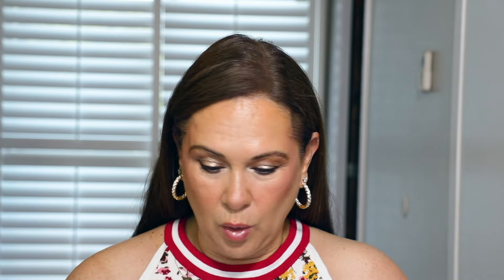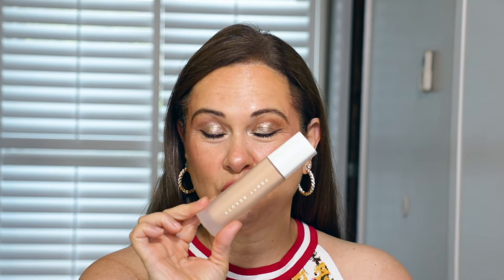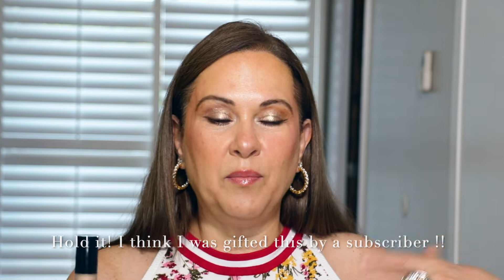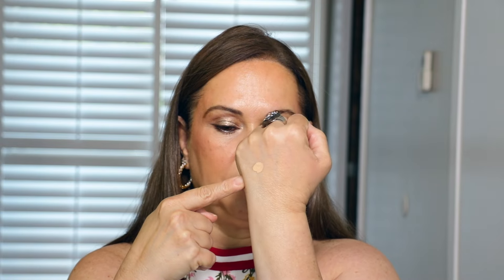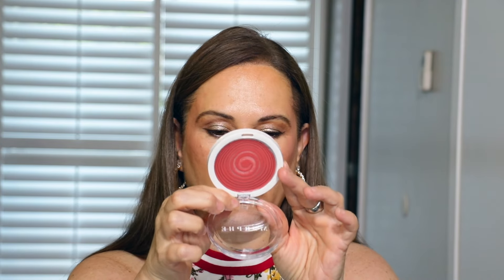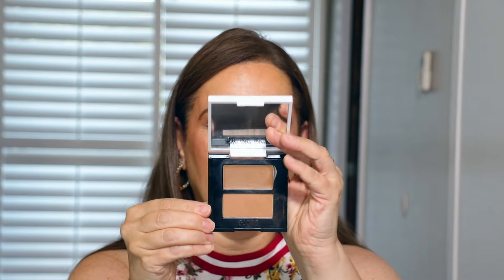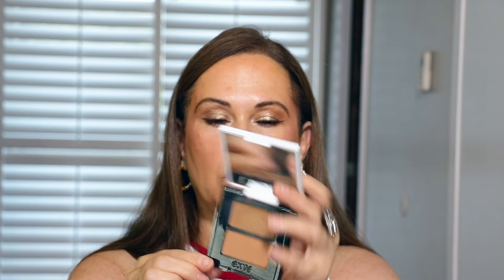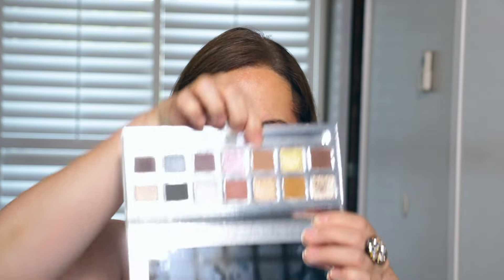MONTHLY FAVORITES 2024 GREAT FOR MATURE SKIN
I can't believe June came and went.  In today's video, I'm sharing with you MY MONTHLY FAVORITES 2024 for the month of June. My name is Roseanna.  Thanks so much for tuning in. I so so appreciate your support.  Beauty and self-care advice for you!

~PRODUCTS USED & MENTIONED~  *WHAT I'M WEARING
FENTY BEAUTY SOFT' LIT NATURAL LUMINOUS FOUNDATION (230)
SAIE BEAUTY SLIP TINT RADIANT CONCEALER (5)
MORPHE HUEPHORIC RUSH SILK BLUSH (HYPNOTIZED)
GXVE BEAUTY PICK IT UP CREAM CONTOUR & POWDER BRONZER DUO (TOASTIN)
KAJA BEAUTY BENTO BOUNCY EYESHADOW TRIO (CHOCOLATE DAHLIA)
*Charlotte Tilbury Airbrush Flawless Brightening Powder (Fair/Medium)
*Essence Stay & Play Eyeliner (But First Espresso)
*ELF Instant Brow Lift Pencil (Deep Brown)
*NYX Butter Blush (Getting Butta)
*Revolution Beam Bright Highlighter (Pink Seduction)
*Maybelline Sky High Mascara (Black)
*Charlotte Tilbury Lip Cheat Lip Liner (Pillow Talk Medium)
*Kiko Milano Jelly Stylo Gloss (Starry Rose)